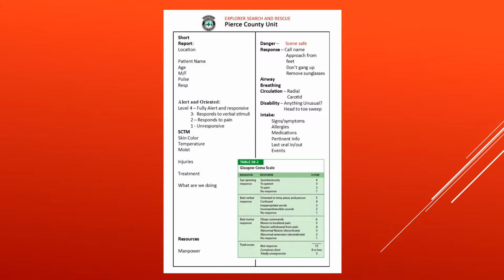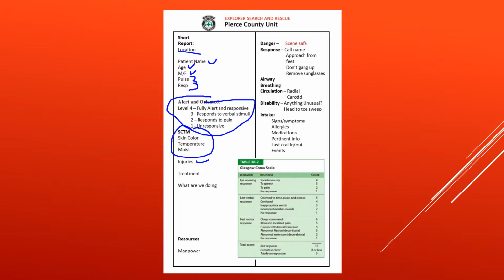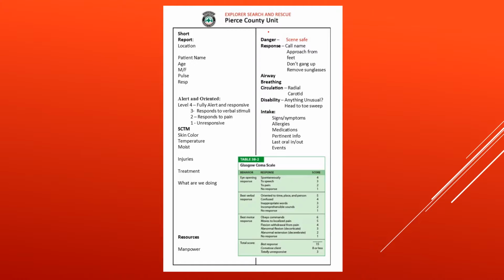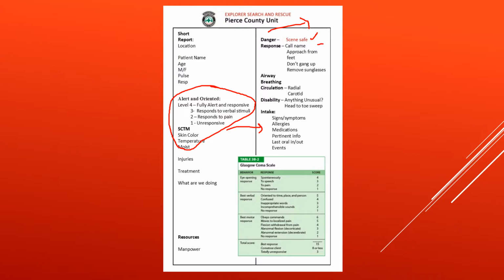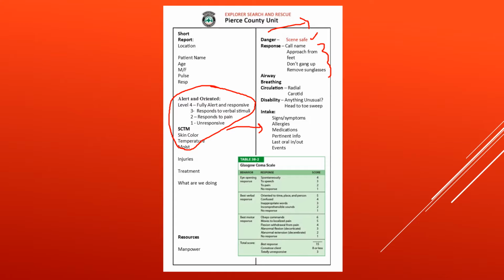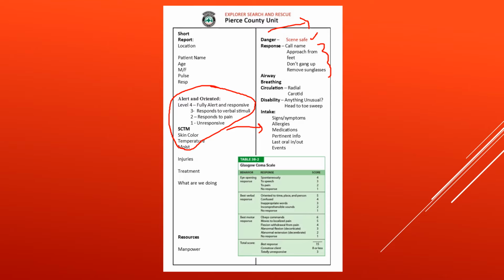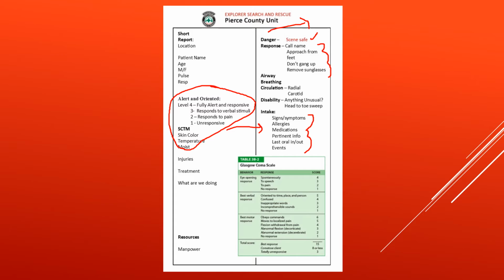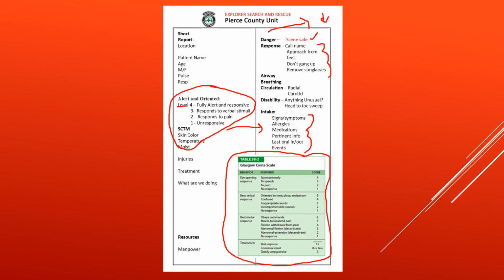Using the medical assessment card